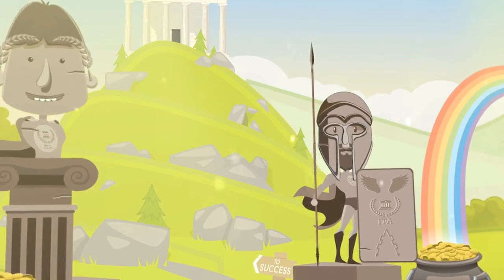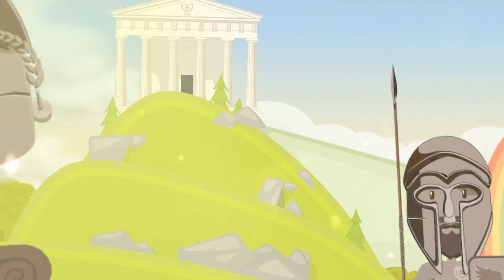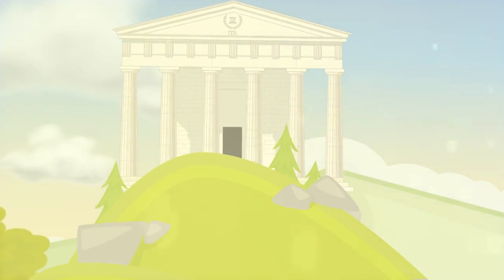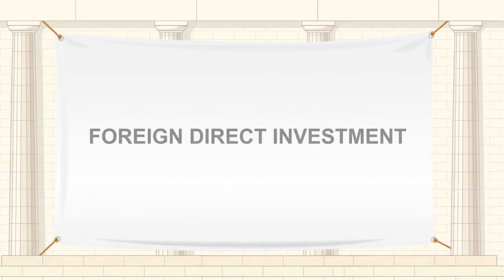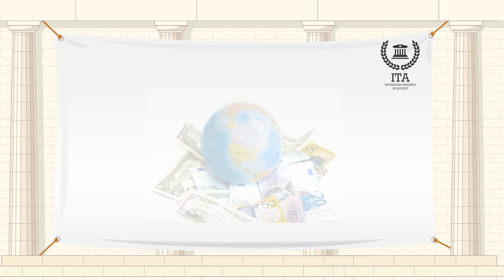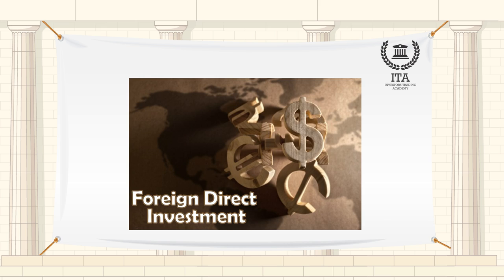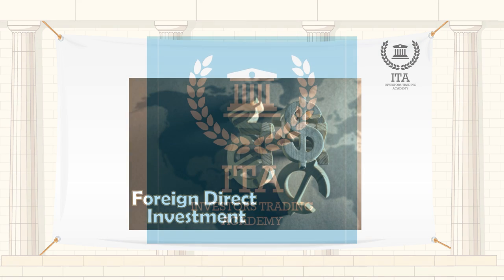What is an Foreign Direct Investment?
Our word of the day is “Foreign Direct Investment”
Foreign direct investment simply referred to as FDI is an investment in a business by an investor from another country for which the foreign investor has control over the company purchased. The Organization of Economic Cooperation and Development defines control as owning 10% or more of the business. Businesses that make foreign direct investments are often called multinational corporations or multinational enterprises. A MNE may make a direct investment by creating a new foreign enterprise, which is called a greenfield investment, or by the acquisition of a foreign firm, either called an acquisition or brownfield investment.
In the context of foreign direct investment, advantages and disadvantages are often a matter of perspective. An FDI may provide some great advantages for the MNE but not for the foreign country where the investment is made. On the other hand, sometimes the deal can work out better for the foreign country depending upon how the investment pans out. Ideally, there should be numerous advantages for both the MNE and the foreign country, which is often a developing country.